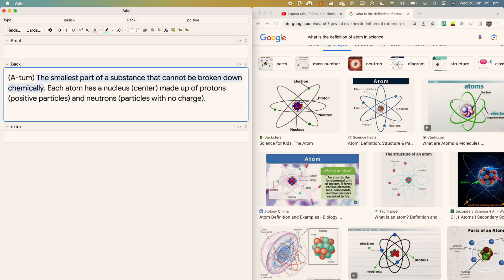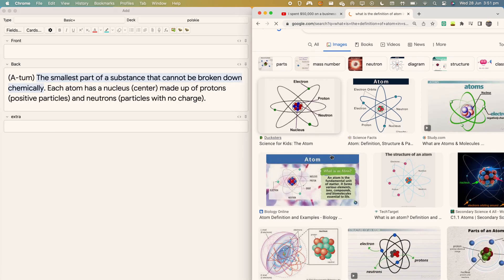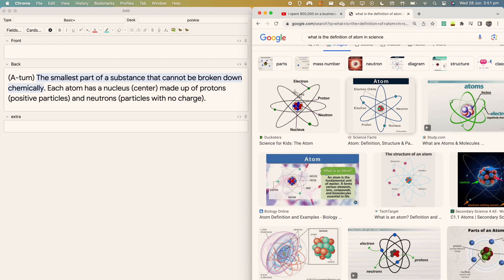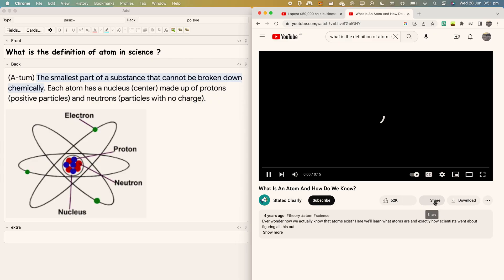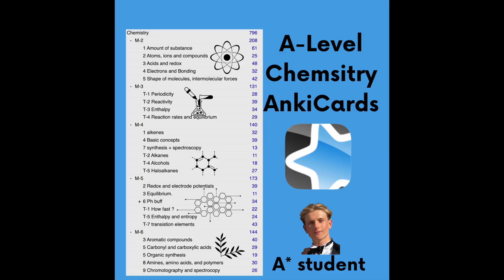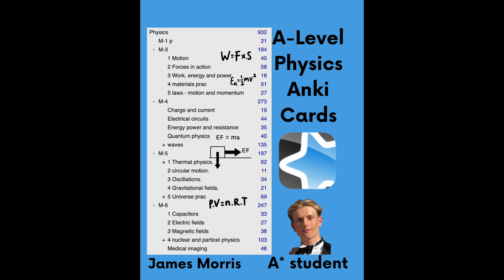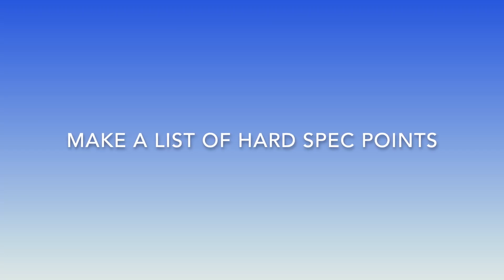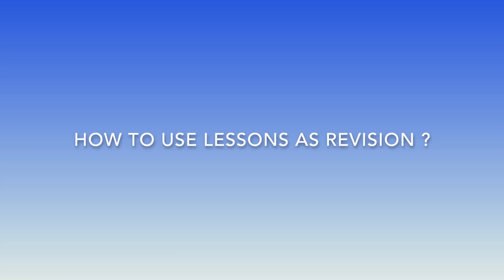Teach Yourself Your A-levels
Timestamps
00:00:00 intro
00:00:28 How I Taught myself using Anki
00:03:32  use lessons as revision
00:06:51 How to learn everyday!

A Level tips
A Level tips and advice
A Level revision

WHO AM I: I'm James, a engineering student, Athlete, YouTuber. I love to think and talk about life, Fitness, engineering, books and Music. And also how to find the time to do those things. If you'd like to watch me play my music